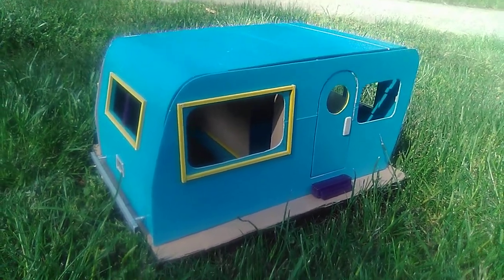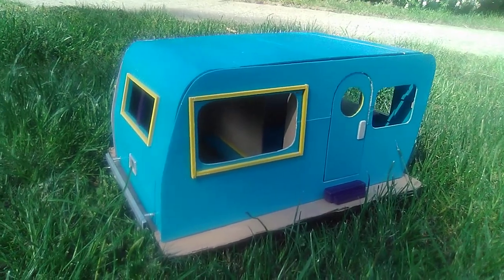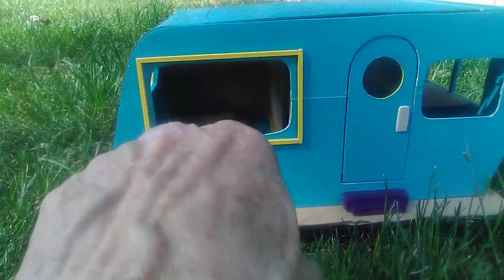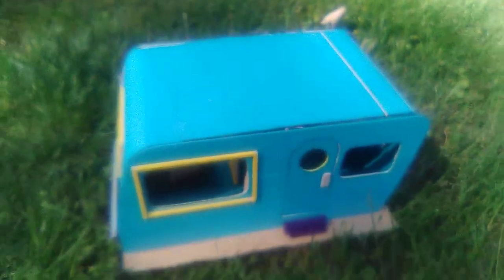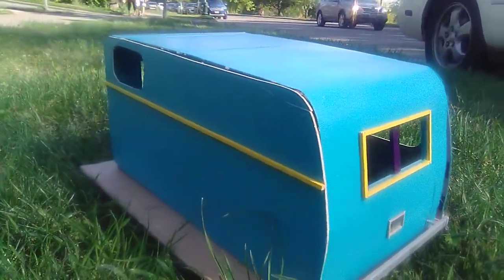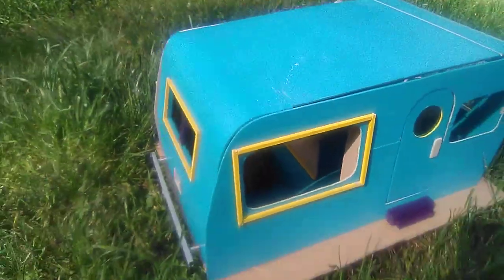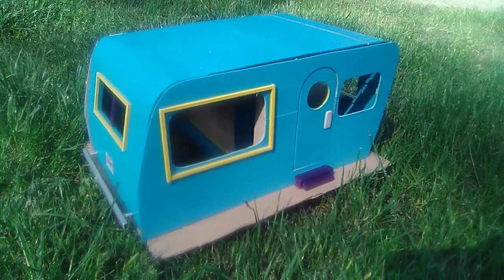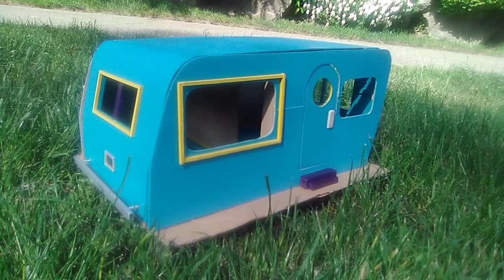RC Crawler SCRATCH Build Vintage Travel Trailer: Windows/Walls Finished, License Plate Frame, etc!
This project is really interesting and FUN! I'm hooked on it, so spending many hours doing it. It's progressing faster and better than I had  expected!